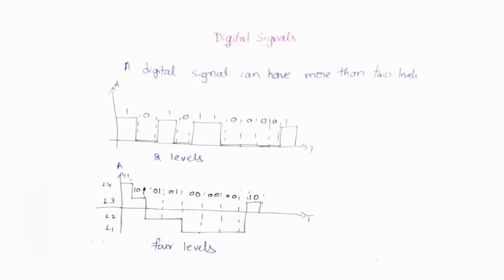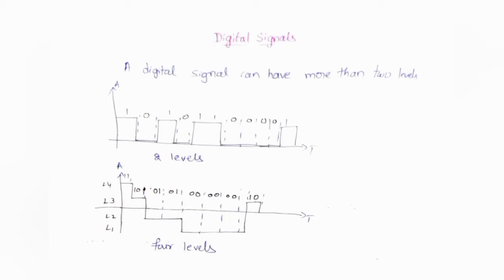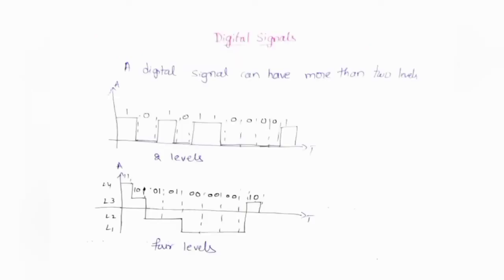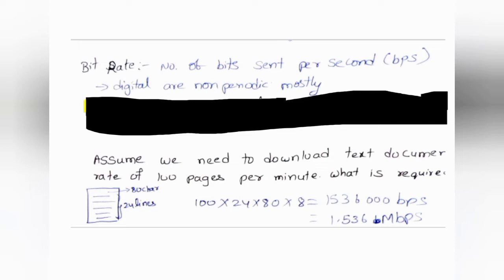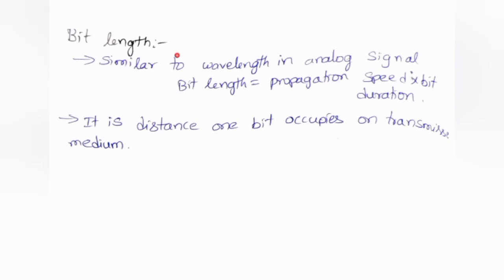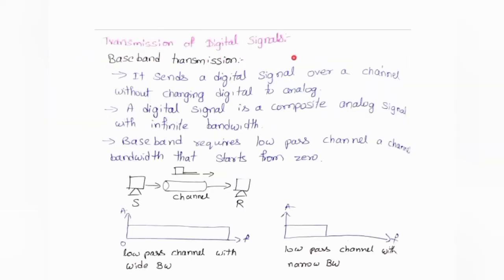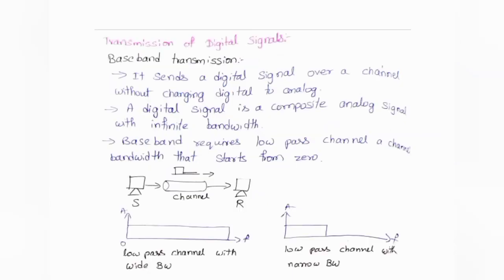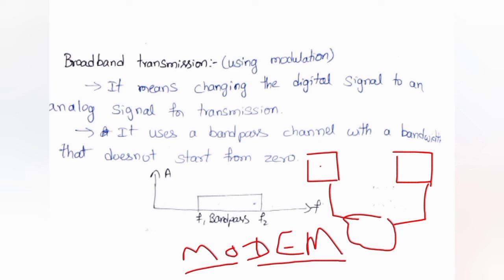Digital Data and Digital Signals